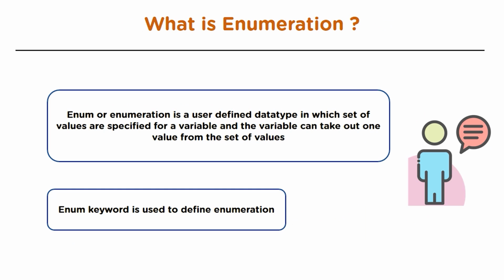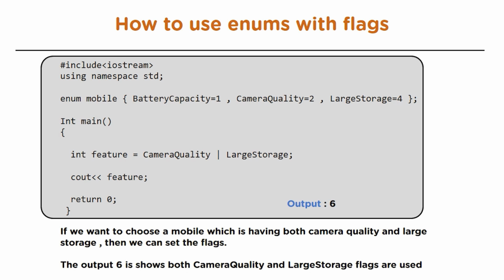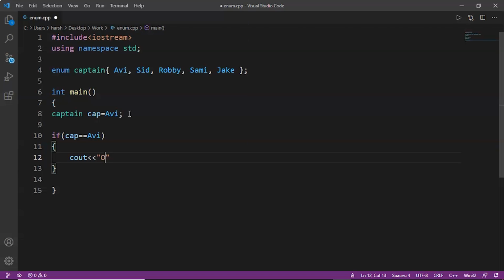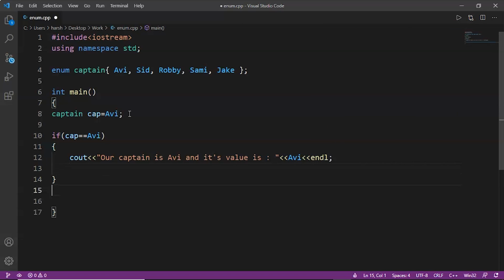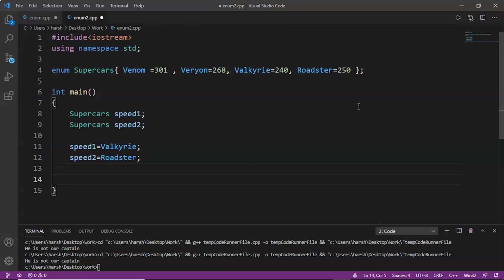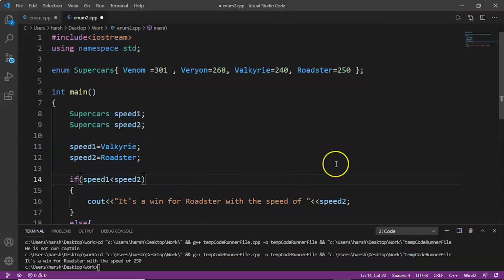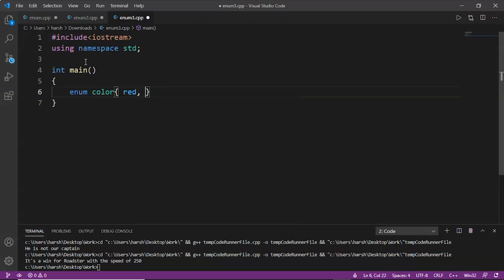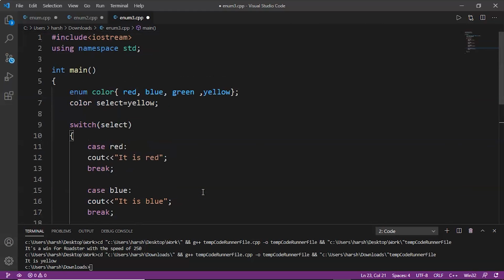C++ Enumeration Tutorial Enumeration In C++ C++ Programming Tutorial Simplilearn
This video on the Maven tutorial will help you understand everything essential to learn regarding Maven. The video will introduce to the basics of Maven, and why do we need to use Maven. The tutorial will help you understand some core concepts of Maven. Then we shall see the working of Maven Architecture and the Maven life cycle. Towards the end, we shall see a hands-on demo showing Maven's applicability.

The topics covered in the video are:
0:00 Why do we use Maven?
02:11 What is Maven?
03:44 Maven Repository
06:21 Basic Concepts of Maven
11:00 Maven Architecture
12:30 Maven Life Cycle
14:07 Advantages of Maven
15:58 Demo

Simplilearn's DevOps Certification Training Course will prepare you for a career in DevOps, the fast-growing field that bridges the gap between software developers and operations. You’ll become en expert in the principles of continuous development and deployment, automation of configuration management, inter-team collaboration and IT service agility, using modern DevOps tools such as Git, Docker, Jenkins, Puppet and Nagios. DevOps jobs are highly paid and in great demand, so start on your path today.

Why learn DevOps?
Simplilearn’s DevOps training course is designed to help you become a DevOps practitioner and apply the latest in DevOps methodology to automate your software development lifecycle right out of the class. You will master configuration management; continuous integration deployment, delivery and monitoring using DevOps tools such as Git, Docker, Jenkins, Puppet and Nagios in a practical, hands on and interactive approach. The Devops training course focuses heavily on the use of Docker containers, a technology that is revolutionizing the way apps are deployed in the cloud today and is a critical skillset to master in the cloud age.

✅DevOps Engineer Masters Program
Become a DevOps Expert with Hands-on Learning
Master the art of DevOps with a comprehensive, industry-aligned curriculum designed in collaboration with IBM. This DevOps Engineer Masters Program offers a blend of live online classes, interactive labs, and real-world projects to equip you with in-demand DevOps skills.
✅Skills Covered
DevOps Methodology
Continuous Integration
Continuous Delivery
Configuration Management
Containerization
DevSecOps
Azure DevOps
Logging and Monitoring
Orchestration
Cloud Platforms

What You’ll Learn:
✔ Containerization & Orchestration: Docker & Kubernetes
✔ Automation & Configuration Management: Ansible, Terraform
✔ CI/CD & Monitoring: Jenkins, Prometheus
✔ Cloud & DevOps Integration: AWS, Microsoft Azure DevOps
✔ Best DevOps Practices & Methodologies

Why Enroll?
✅ Official IBM, AWS & Azure Content
✅ Hands-on Capstone Projects
✅ Live Instructor-Led Classes & Self-Paced Learning
✅ Industry-Relevant DevOps Training